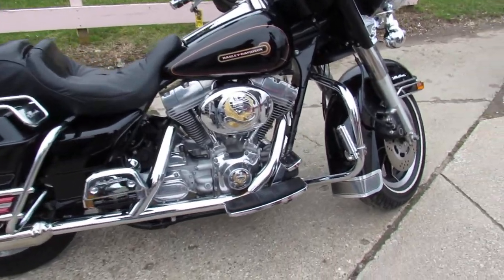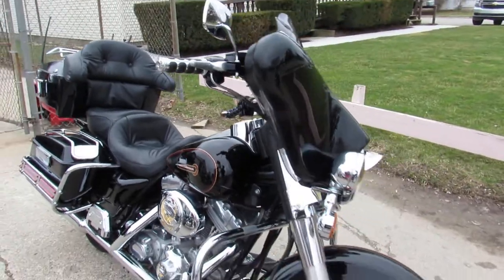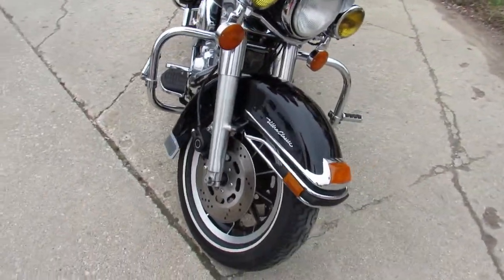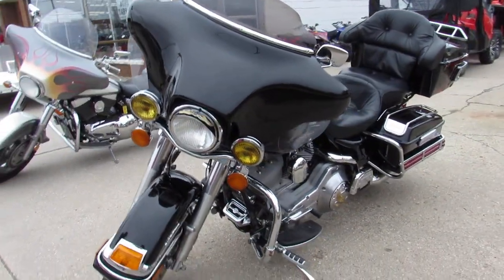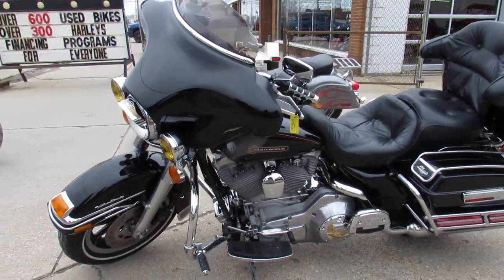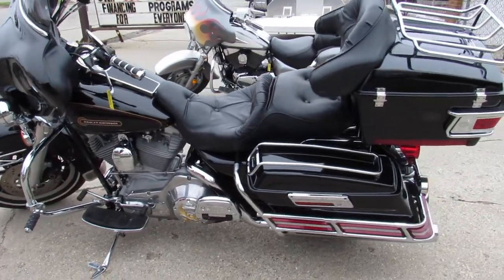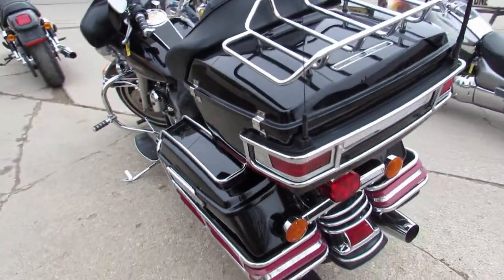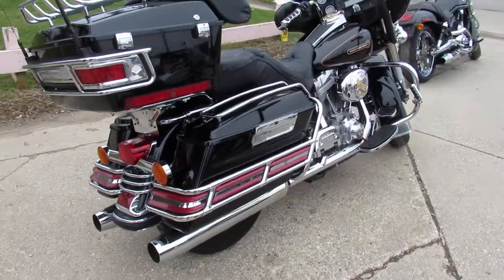Used 1999 Harley FLHT for sale in Michigan U5159